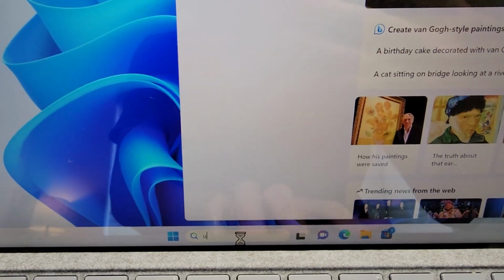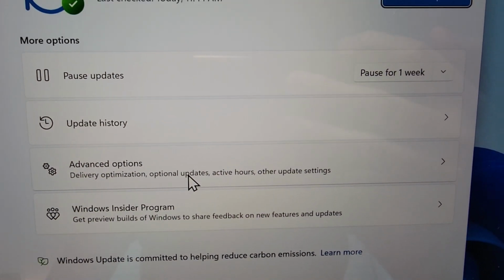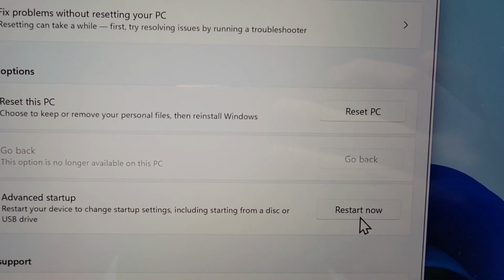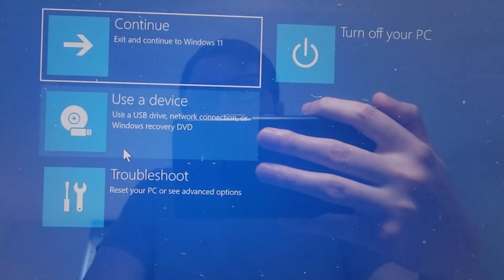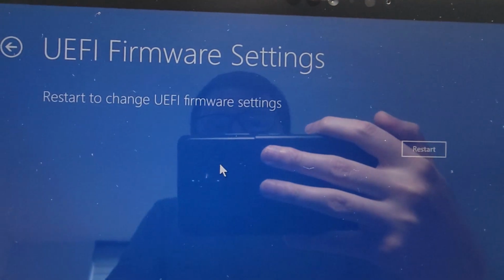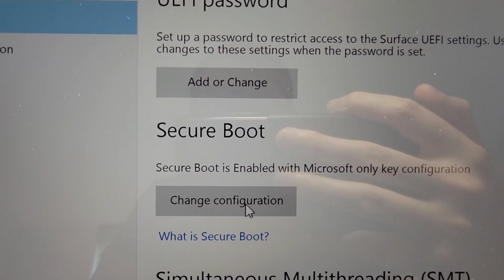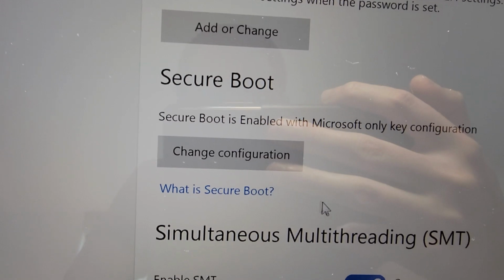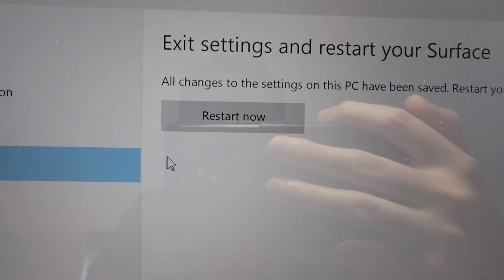How to Turn On/Off Secure Boot on Windows 11 PC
How to turn on / off Secure Boot on a Windows 11 computer.